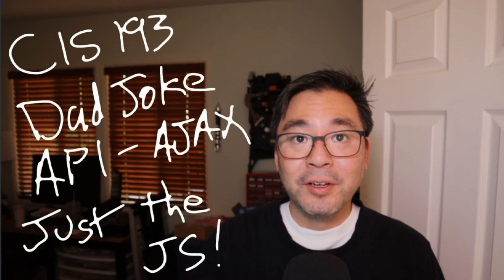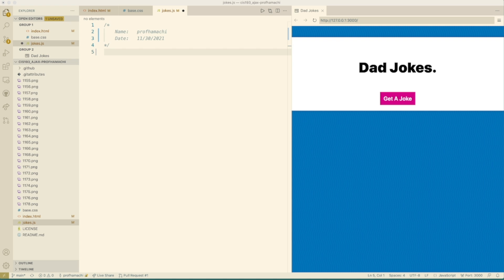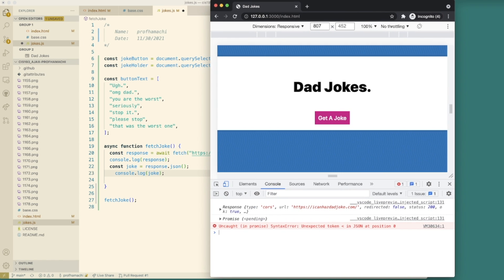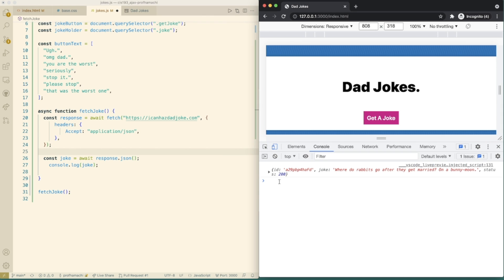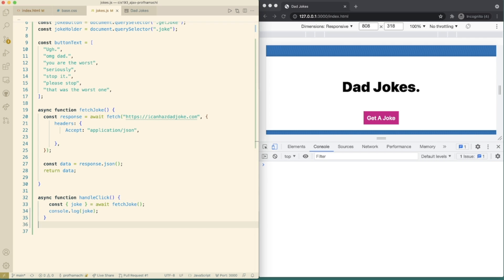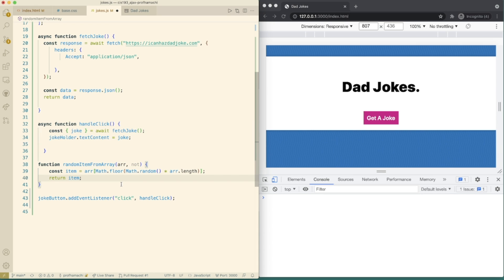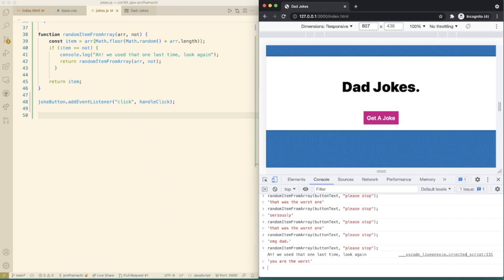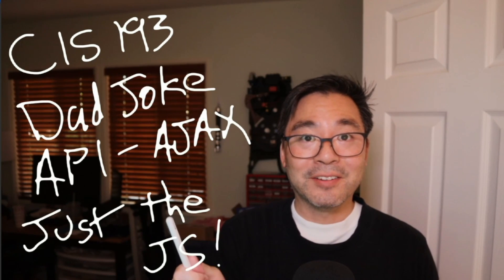API Dad Joke JavaScript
Created for our CIS193 course (please don't hate). Using AJAX, JS, and an API to get Dad Jokes. This is free and fun!